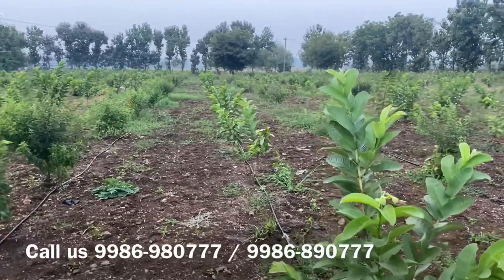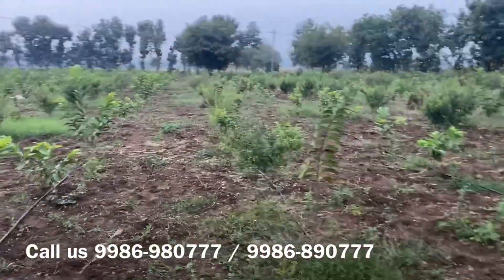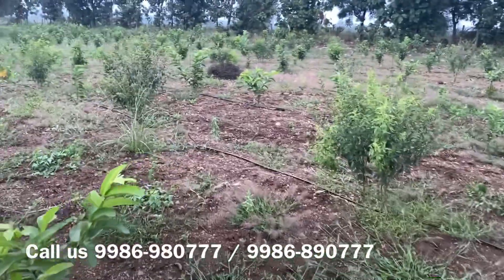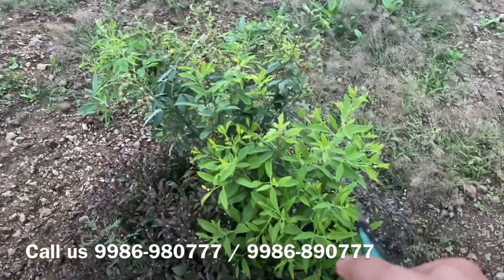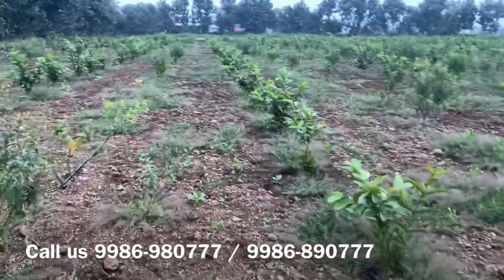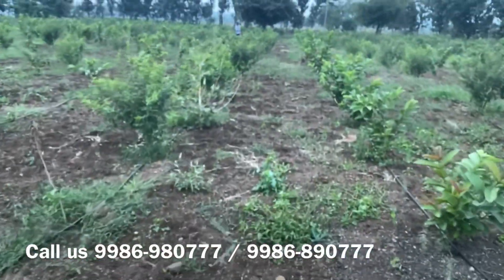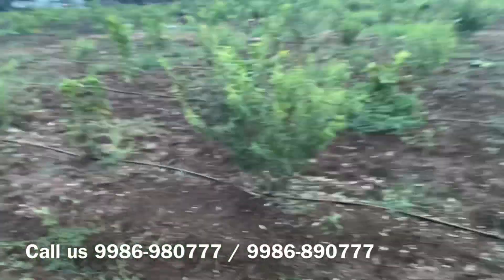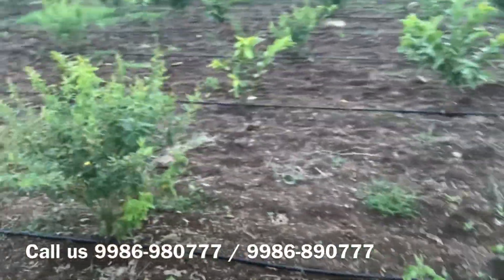English video - Sandal+ Guava + NMK Custard Apple ( Black Soil )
Sandalwood Cultivation in black soil ..! Mistakes and maintenance of Sandalwood in black soil..!

Banglore Office address
#24, 5th Cross, supraja nagar, Kanakapura Road
Bangalore

Hubli office
Arjun Vihar Gokul road Hubli
580030

Waste decomposer